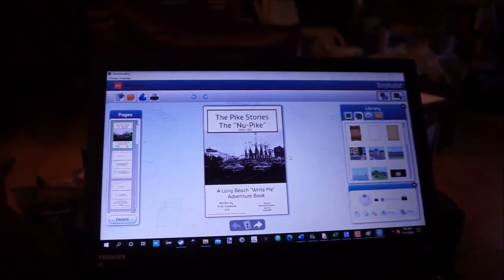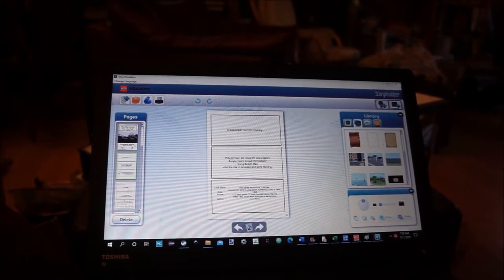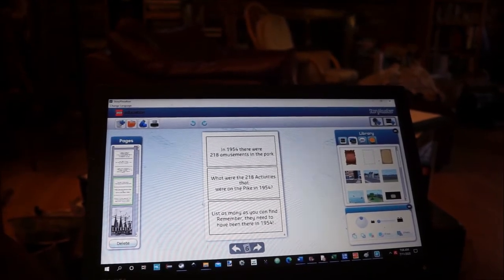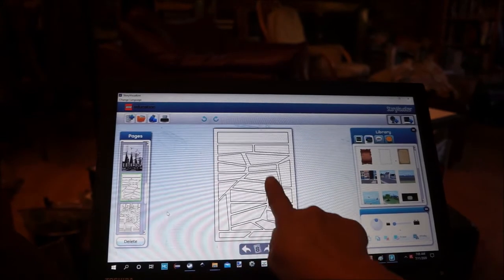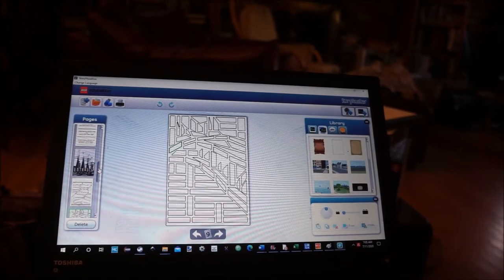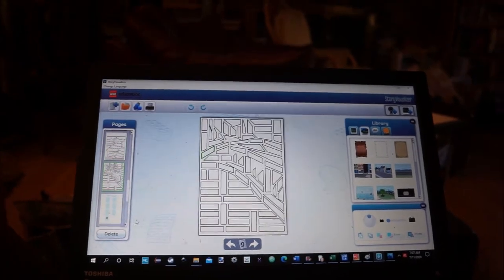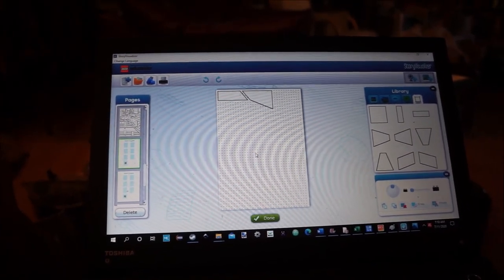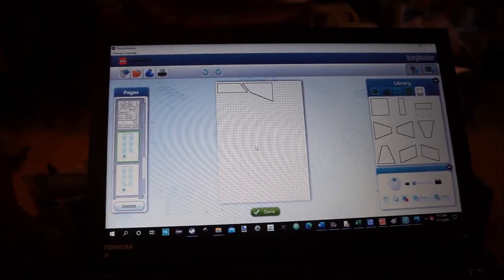The Pike Stories: Comic Book Making Project: Collect and Connect the Dots Game Framework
A collaboration with Mike Wellman of the Atomic Basement Comics, we're working on a new series co-produced with middle and high school students. I expect the first issue will be raw, but very collectible and filled with heart. This is the framework for game #2. If the kiddos want to do it.

A Steve Jobs inspired game format.